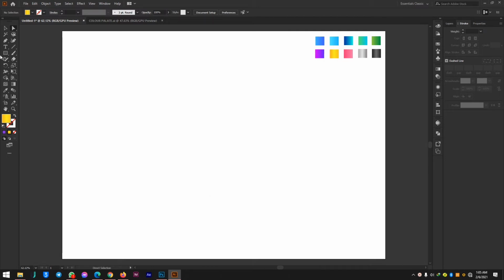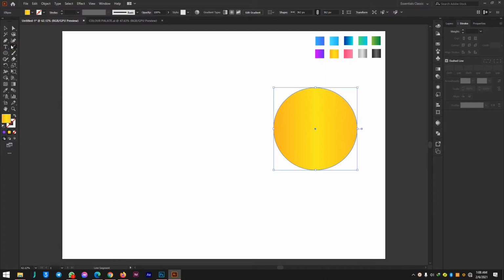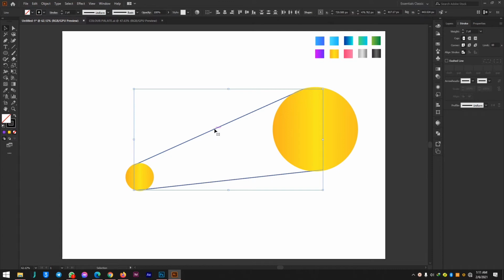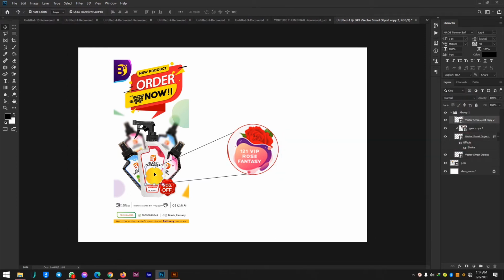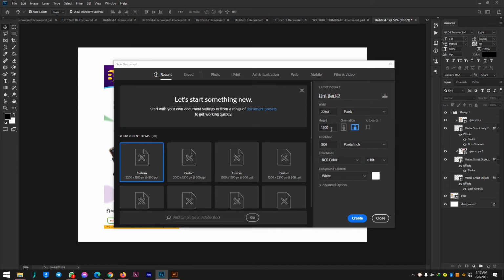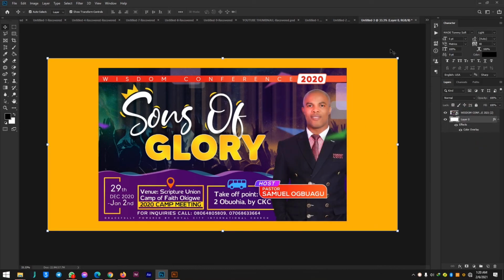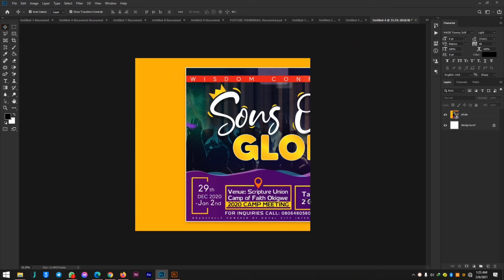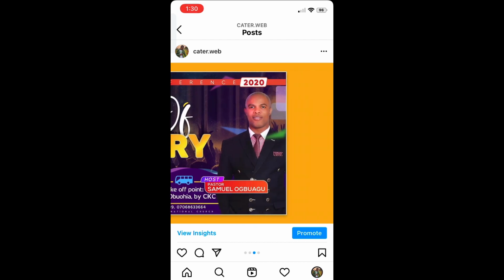THE ZOOM EFFECT (Graphic Design tutorial) - By CaterGraphix